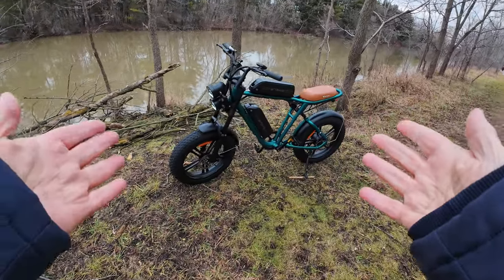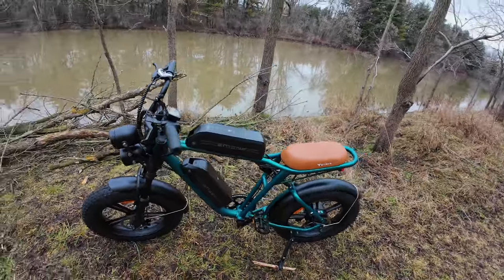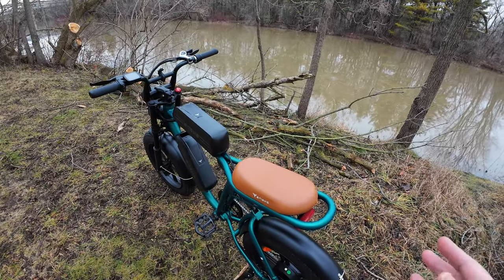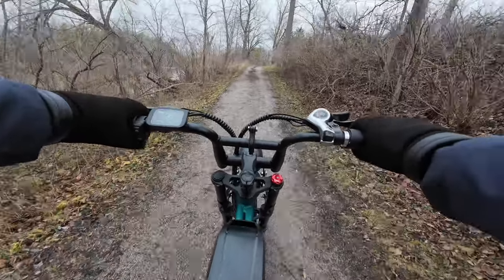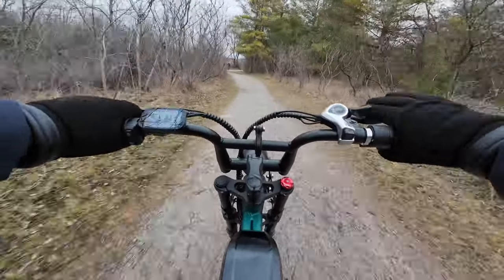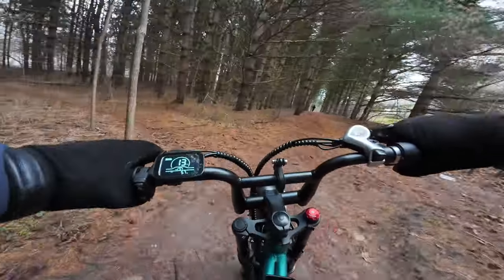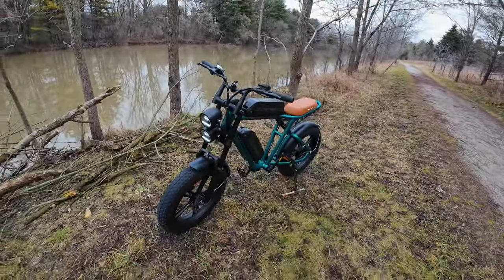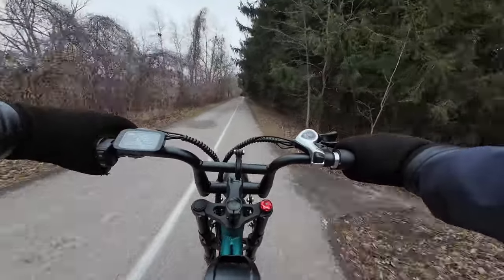Engwe M20 Dual Battery E-Bike - First Impressions and First Ride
Come along for a ride with me on the Engwe M20 dual-battery e-bike. I am pretty excited about this bike because of the dual batteries that can extend the riding time. It also features dual suspension which is great for bumpy and off-road terrain. You can also order this bike in a single-battery version if that is something that would suit you better. This is my first ride and first impression of this powerful ebike.

Order over £1500  get £150 Off, CODE: influencer150off
Order over £2000  get £200 Off, CODE: influencer200off

This video was captured on the DJI Osmo Action 4 with DJI Neck Mount.

DJI Osmo Action 4 (USA)
DJI Osmo Action 4 (CAN)

DJI Neck Mount (USA)
DJI Neck Mount (CAN)